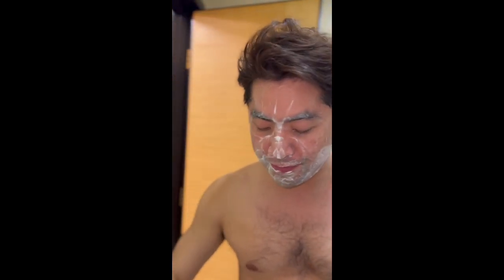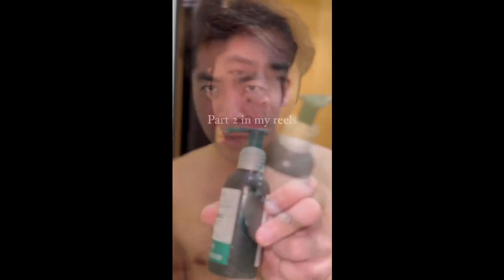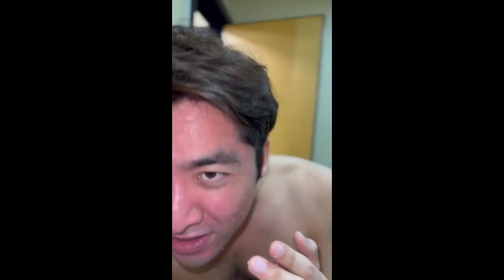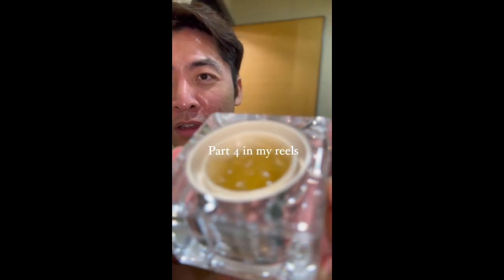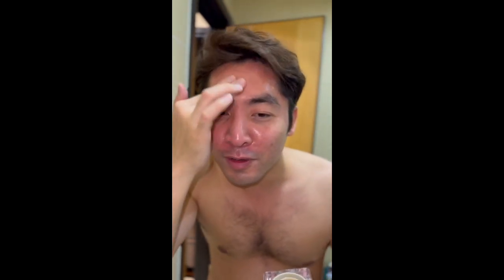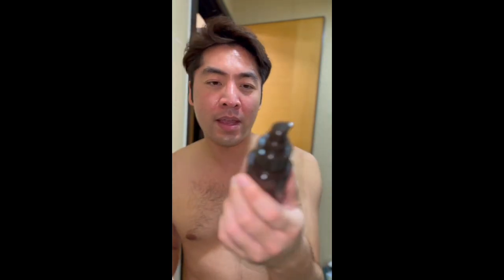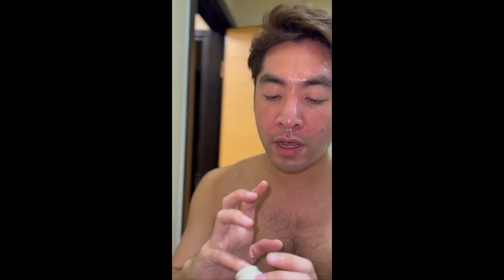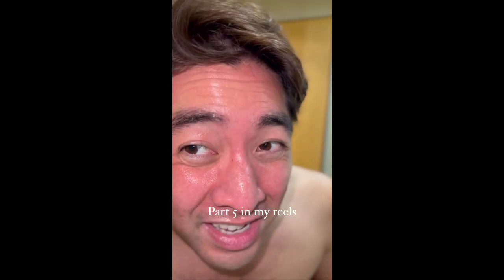My skincare routine